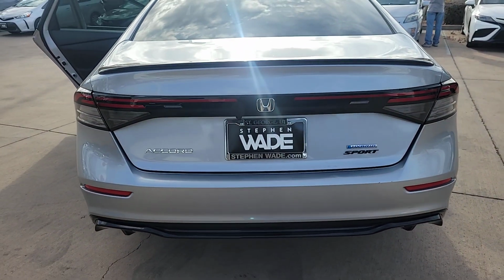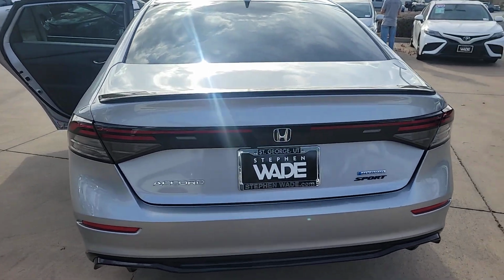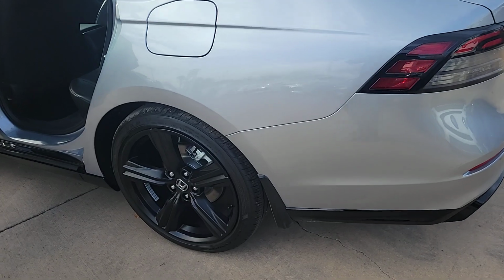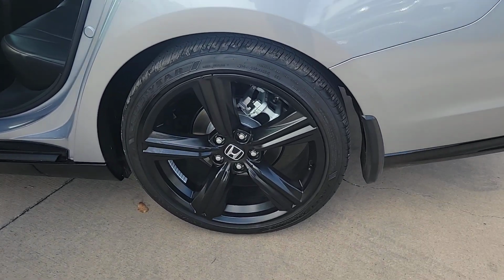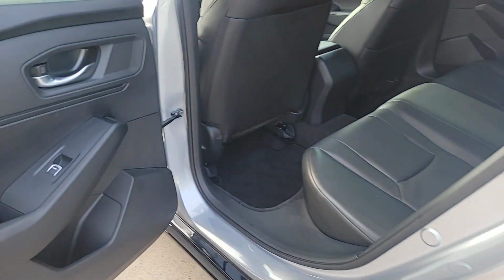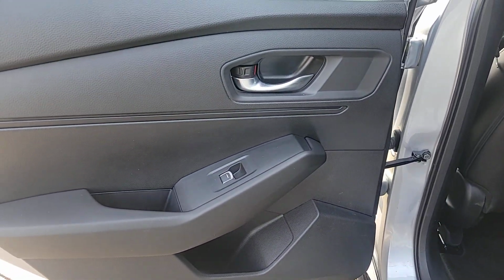2023 Honda Accord_Hybrid Sport-L UT Washington City, Santa Clara, Ivins, Hurricane, La Verkin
Pre-Owned 2023 Honda Accord_Hybrid Sport-L available at Stephen Wade Toyota located in 150 Auto Mall Dr, St George, UT, 84770. Servicing the Washington City, Santa Clara, Ivins, Hurricane, La Verkin area.

You will be amazed by this   2023  Honda Accord_Hybrid.  The Accord Hybrid takes the excellence of the iconic Accord and injects it with eco-friendly hybrid technology. The result is a future-facing sedan that is ultra-efficient as well as comfortable, elegant, and loaded with the latest safety and connectivity features. The following are some of this vehicles highlighted options: Pre-Collision System, Lane Departure Warning, Moonroof, Keyless Entry, Back-Up Camera, Power Passenger Seat, Keyless Start, Adaptive Cruise Control, Remote Engine Start, Lane Keeping Assist. Your quest for excellence shines through all you do. Keep up the good work. Drive the Honda Accord Hybrid.